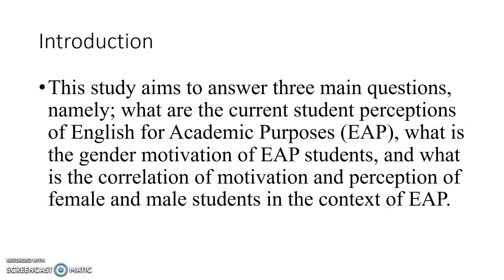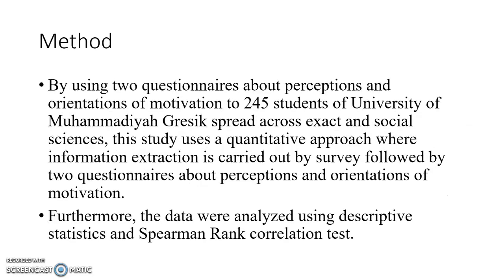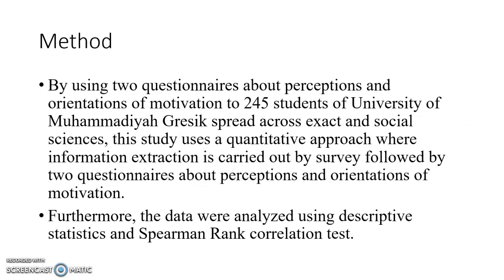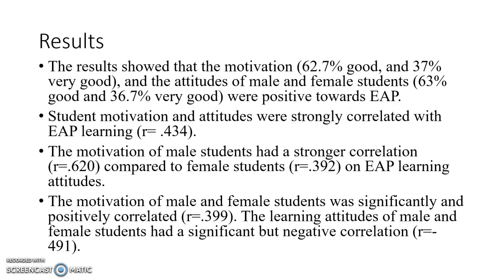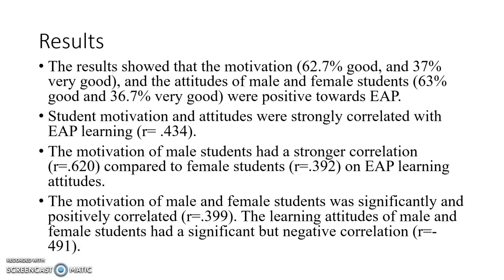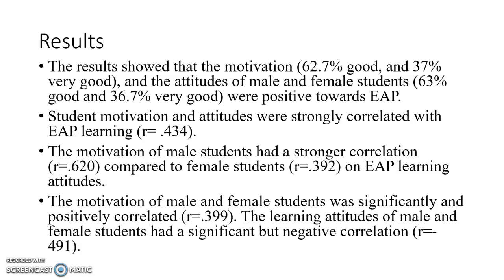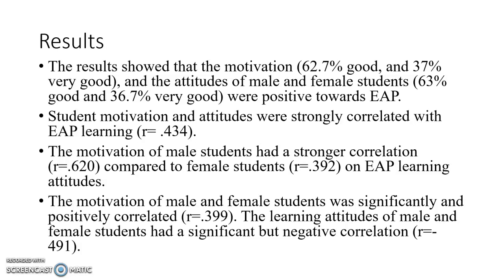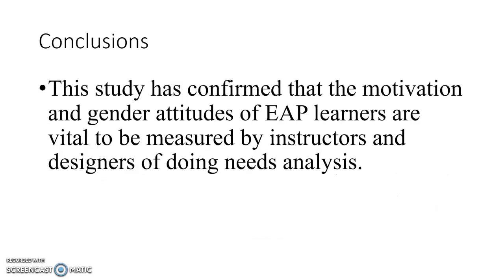Korelasi Motivation dan Attitudes pada pembelajar EAP. Presentasi Riset 2021 internal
Korelasi antara motivasi dan attitudes pembelajar Male dan Femal pada program EAP sangat penting untuk diketahui bagi para guru dan pembelajarar. Penjelasan dan jawaban nya bisa ditemukan di Video ini,  presentasi penelitian internal Khoirul Anwar UMG tahun 2021